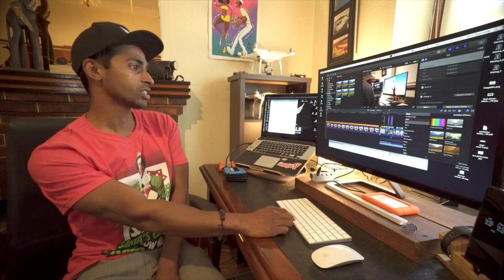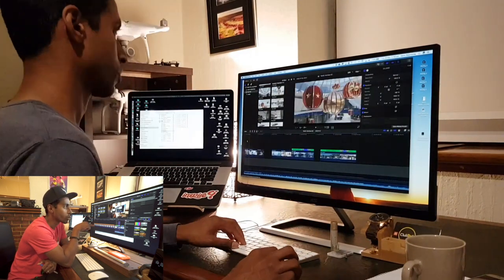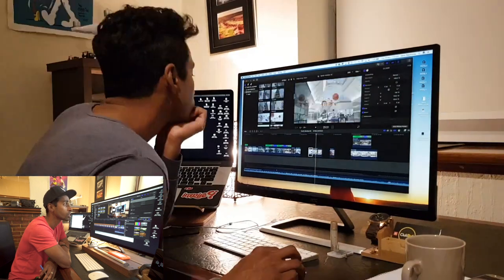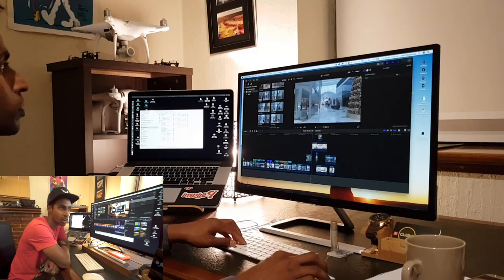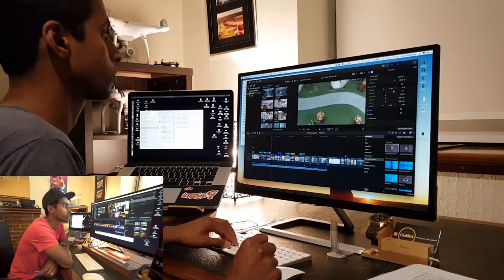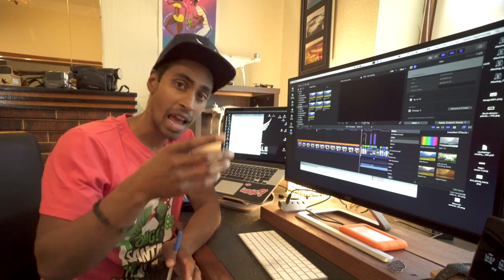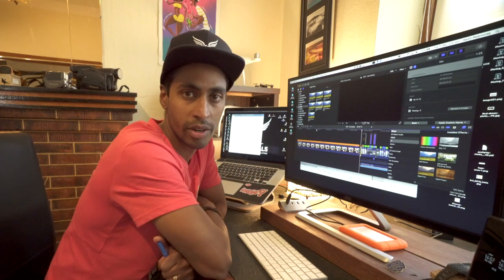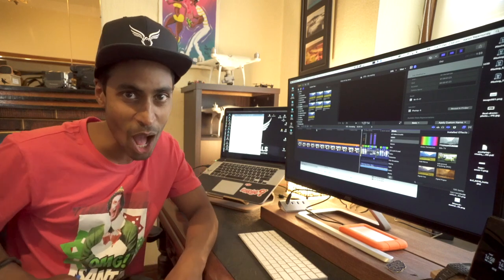How I edit my drone videos (under 1 min) | BTS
Here is a high-level overview in 1 minute how I assemble and edit my drone videos.

The example shown was for an indoor drone video feature for one of the largest shopping centers west of Melbourne.

The entire video was under 60secs, filmed only on a drone and was edited in 2hrs that night for a quick turnaround.

My main editing workflow steps are:
1- Start with the music!
2- Drop usable footage onto the timeline
3- Begin assembling and arranging to suitable points in the music timeline.
4- Speed ramp up or down (speed or slow) certain clips
5- Add titles/ logos top & tail
6- Add transitions, fades in & outs
7- SLEEP
8- Re-visit edit & make final changes
9- Colour correct
10- Output

I am a commercial drone photographer, filmmaker & creator. This means brands and companies use our services to provide aerial solutions & content. My clients include luxury resorts, tourism departments, NFP, local & national governments and Film & TV production companies.

Always loved getting in front and behind a camera (film nerd). Youtube gave me the opportunity to keep this obsession going and an outlet to just be myself, share my knowledge and have fun!

Malaysian born, grew up in Perth, now live in Melbourne Australia but consider myself as a citizen of the earth. We will probably meet at an airport.

Not the brand loyal type, just what works well! ...but currently, Sony A7Sii/ Nikon D610/ DJI Inspire 2/ Phantom/ Mavic 2/ various bits & bobs.

UAVisuals (Unmanned Aerial Visual Solutions) is fast becoming Australia’s preferred drone photography and cinematography specialists. We work on content creation for brands globally as well as workshops and training.